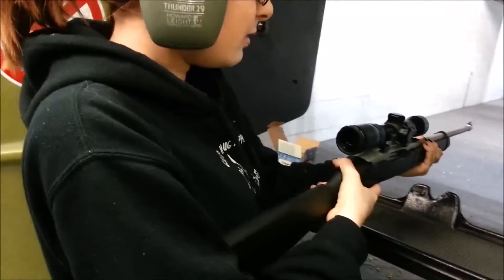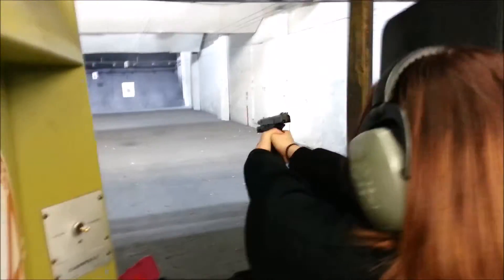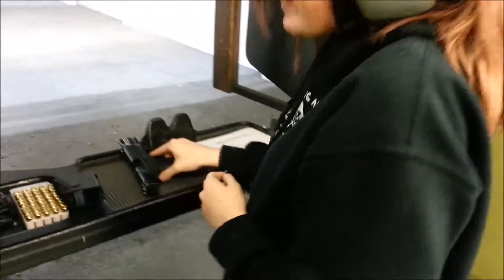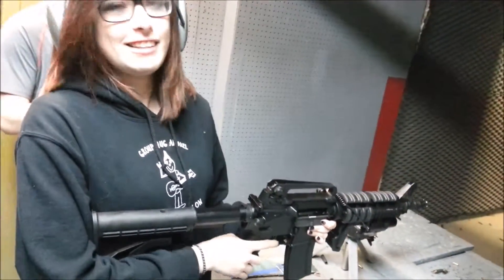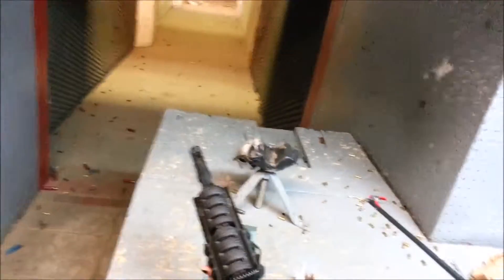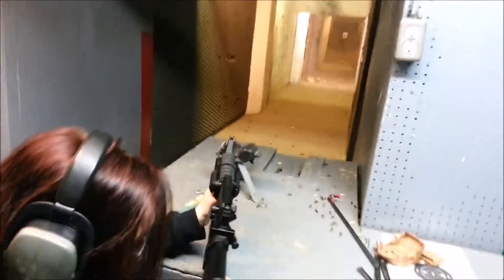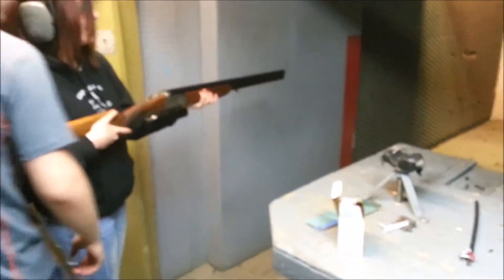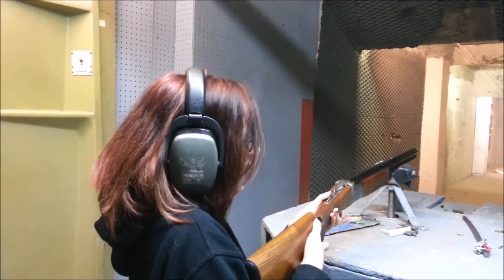2016-04-24 - Mackenzie & Adam at the gun range